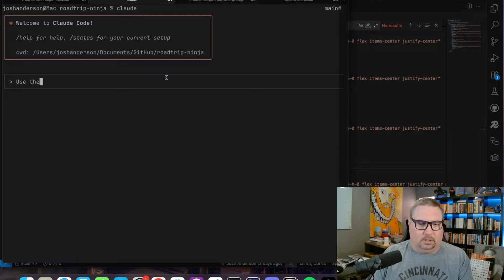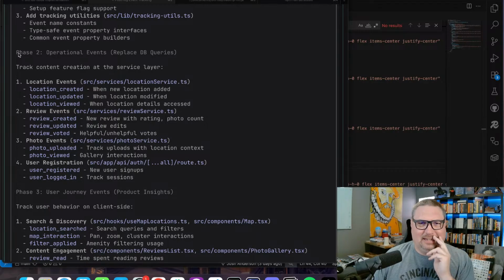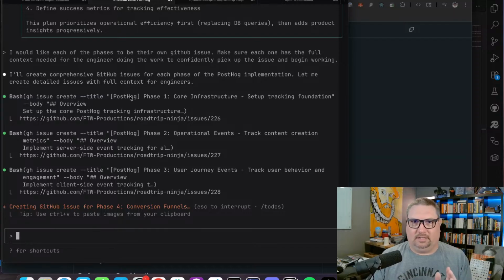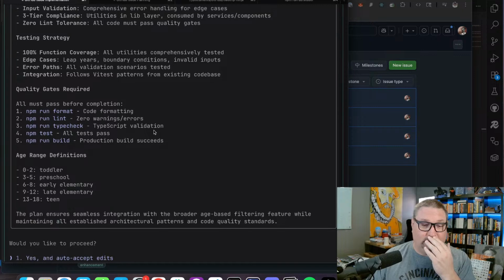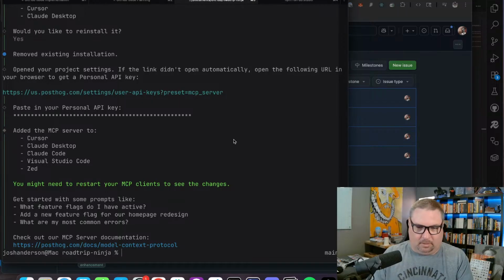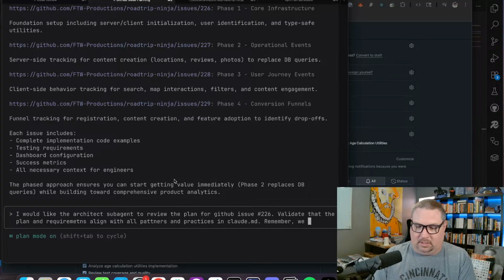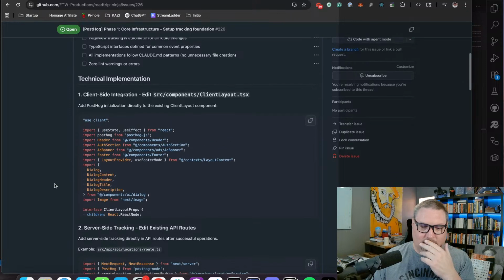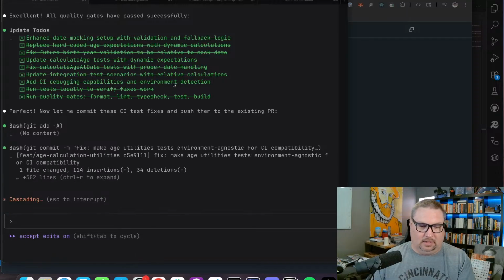AI Powered NextJS Apps - Adding Features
What you'll see:
Real AI coding under pressure
How I prompt Claude Code for complex features
Live debugging when things go wrong (they will)
The truth about AI development capabilities

This isn't a polished demo - it's raw, unfiltered AI development with all the mistakes, surprises, and "wait, it actually did that?" moments included.

Will Claude Code nail it? Will I? Let's find out together.

Perfect for developers curious about AI coding tools, CTOs evaluating AI capabilities, or anyone who wants to see what's actually possible with today's AI.

No scripts. No rehearsal. Just me, Claude Code, and one shot to get it right.